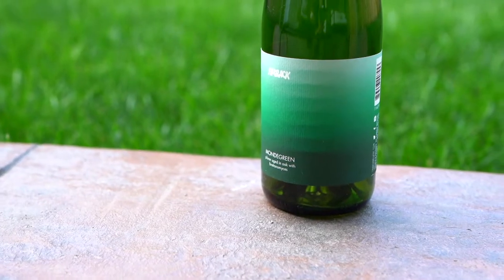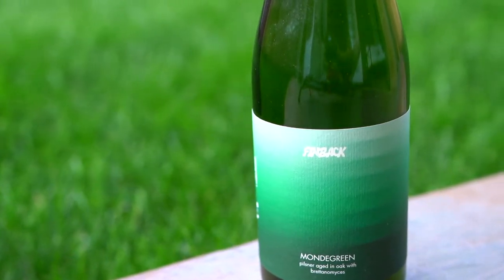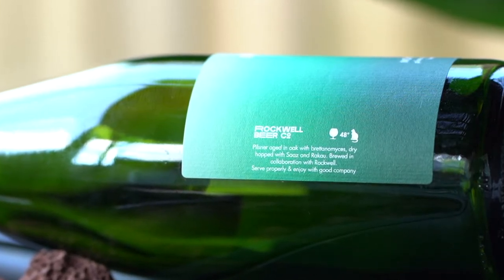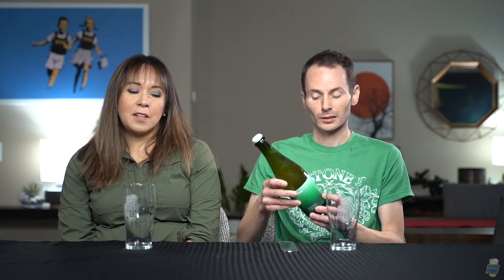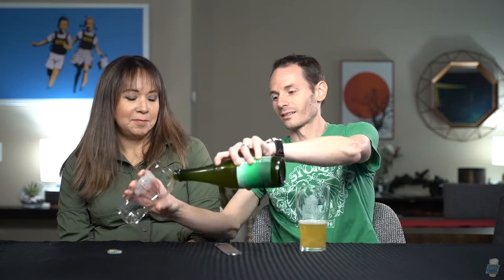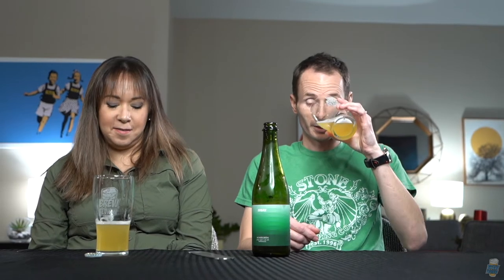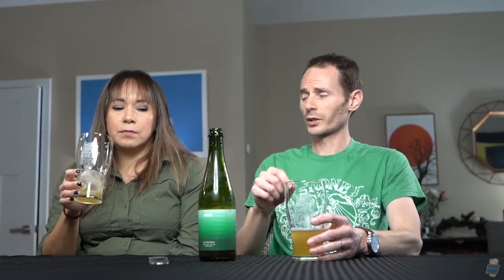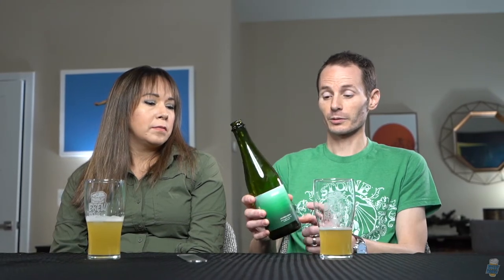Finback Brewery - "Mondegreen" Craft Beer Review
Today on our YouTube craft beer review, we try the collab between Finback Brewery and Rockwell Brewing Co. called "Mondegreen." This beer is gonna be weird, stick around to find out what this thing tastes like!
Yep, I pronounce brettanomyces totally weird, it's just a thing I do sorry.

🔗 Brewery Links🔗